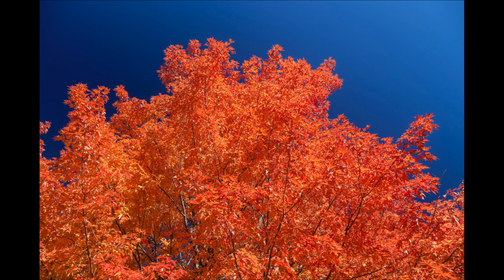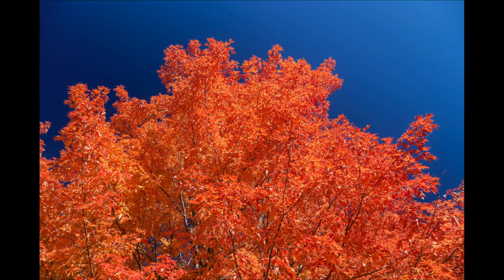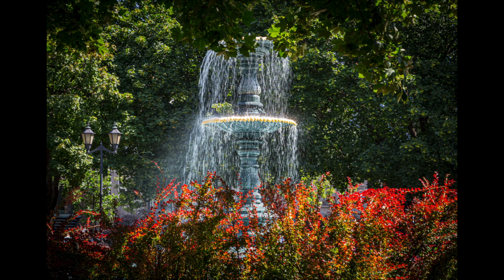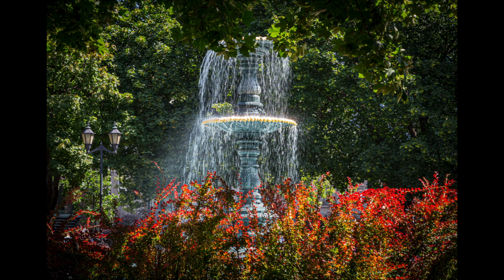AUTUMN PHOTOGRAPHY TIPS - Taking Your Very Best Fall Photography Photos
@Visual Art Photography you can find all sorts of helpful tutorials and this one is no exception. Today, Ray Scott shares some of his best tips to ensure your autumn photo shoot is a success. Whether it is photographing on a cloudy day or a glorious sunny day Ray has the perfect tips for any photographer. Using a polarizer is almost a must when the sun is out but there is so much more to consider such as using water reflections, backlit subjects or perhaps using an intimate landscape approach.

While in the field or in studio Ray uses the a Canon 6D Camera along with L series Canon lenses ranging from 16mm to 200mm. Included in the kit is a 100mm macro lens. A manfrotto tripod is always close at hand as well.